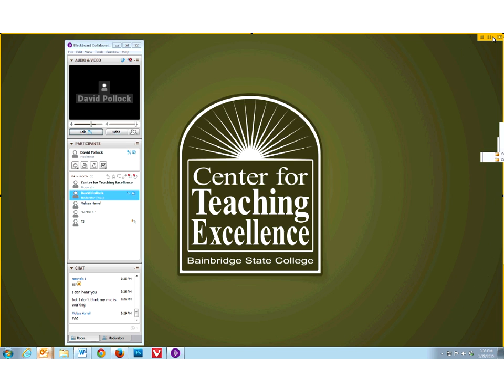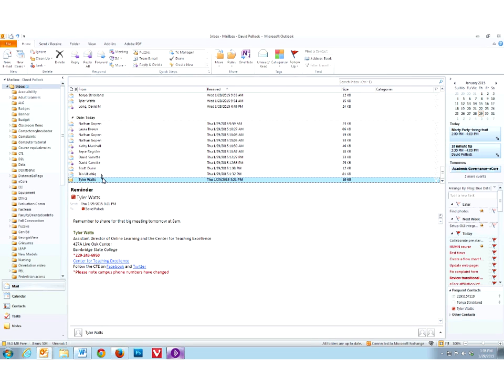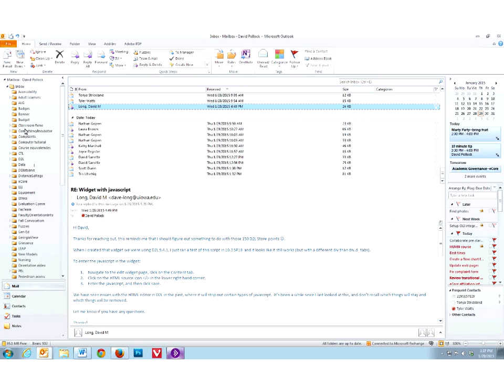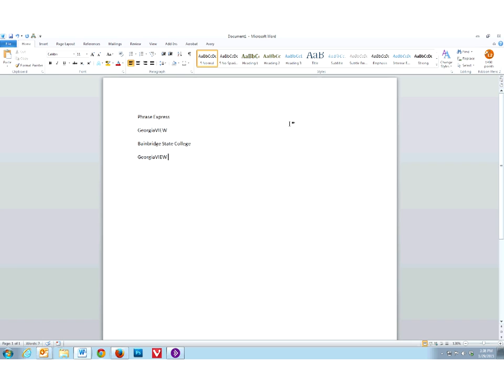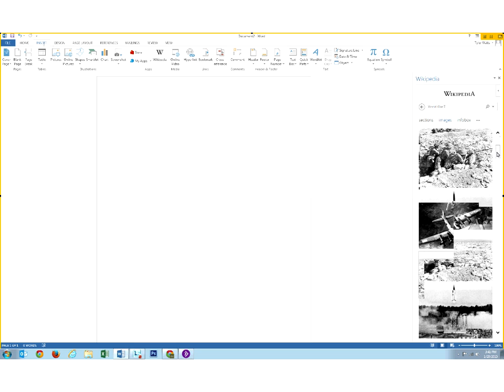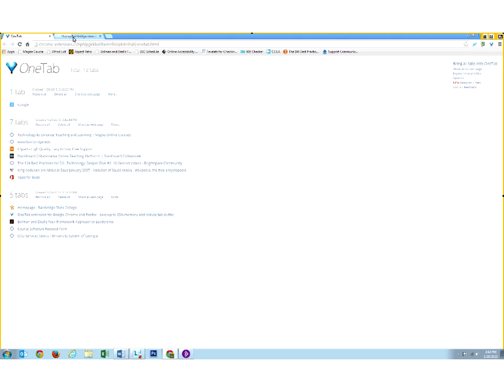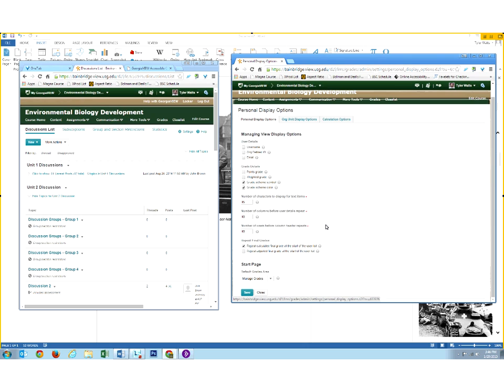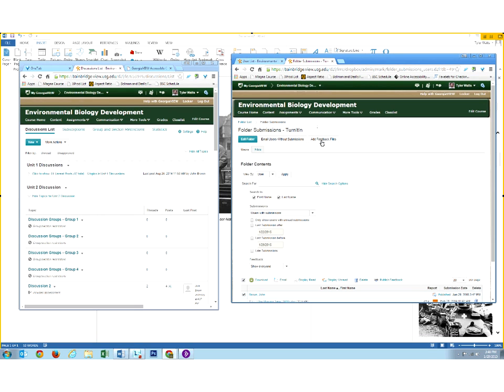10 Minute Tips: Working Smarter & Faster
In this 10 Minute Tips session, we look at:
- Outlook tips
- GeorgiaVIEW tips